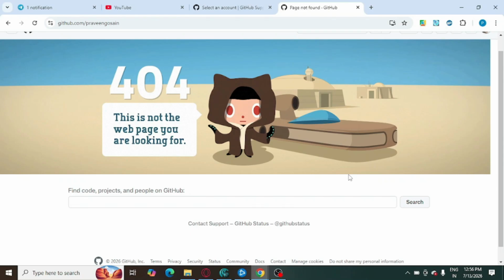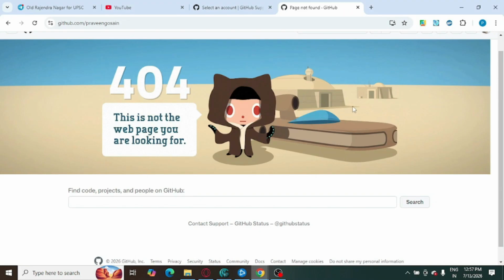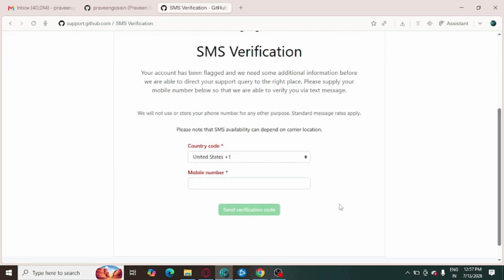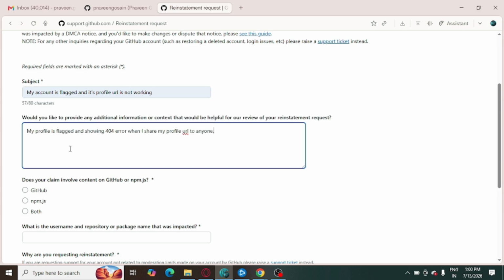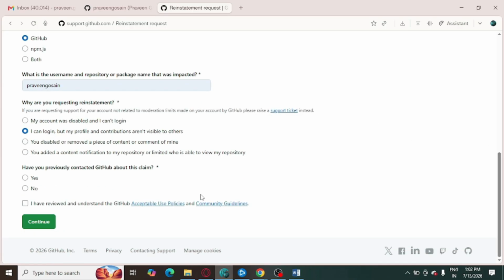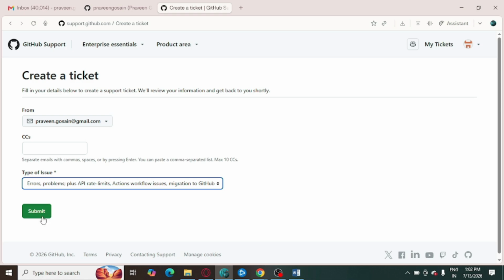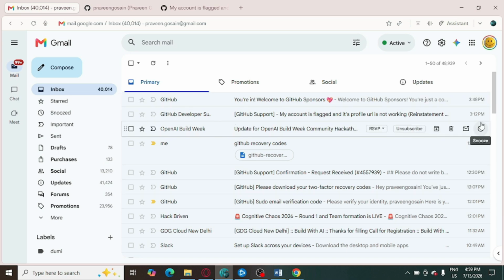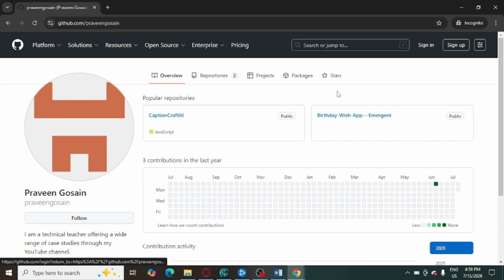[Fixed] GitHub 404 Error – I can login to GitHub Account But My Profile URL Is Not Visible To Anyone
Recently, I was facing an issue with my GitHub account, wherein I can properly login to my account and it is working fine for me, but when I share my profile link to anyone, it doesn’t work and shows 404 error. In this video, I showed how I fixed this solved this error. So, watch this tutorial till the end to get the best solution.

Unable to share the github profile and it is showing 404 error, I can login, but my profile and contributions aren't visible to others for my github,